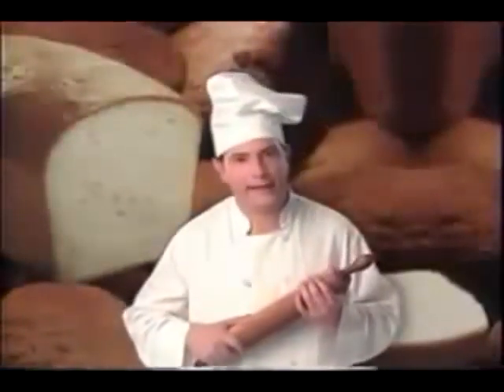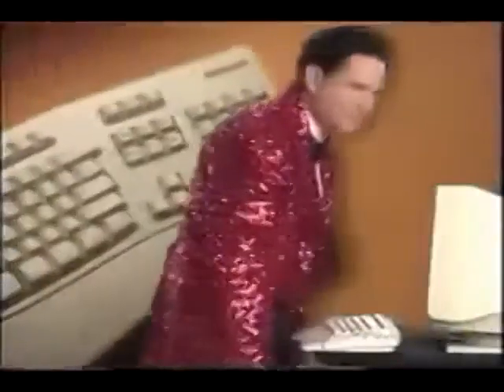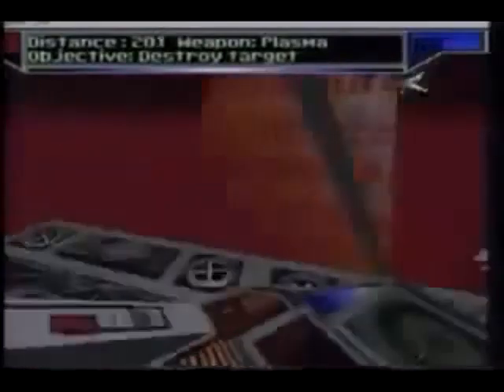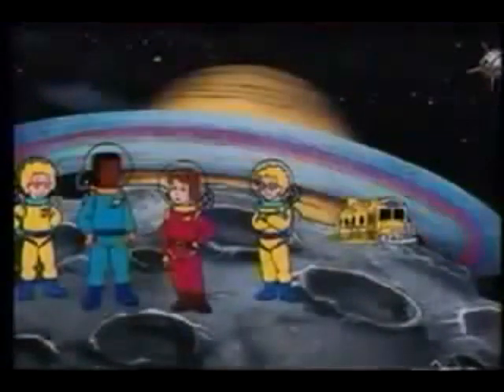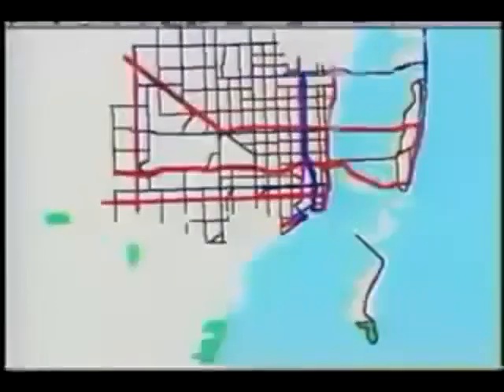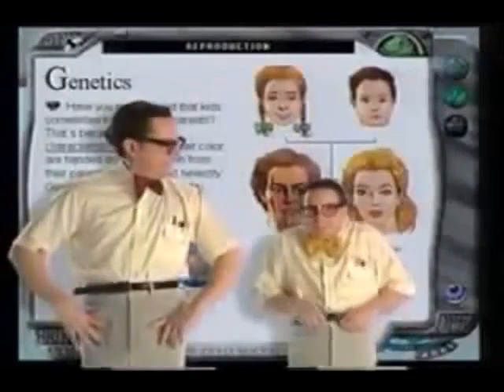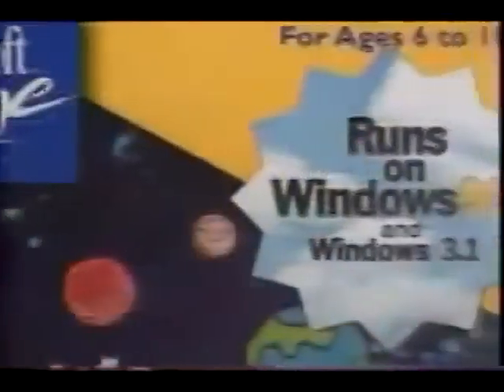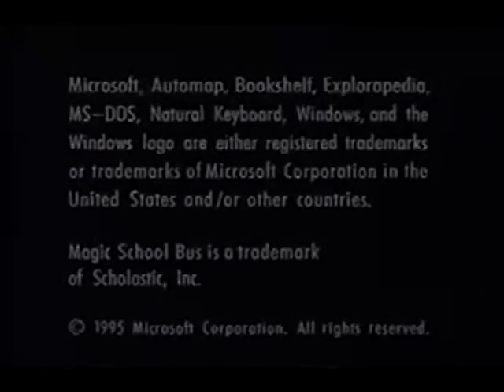Microsoft Windows 95 Commercial (1995)